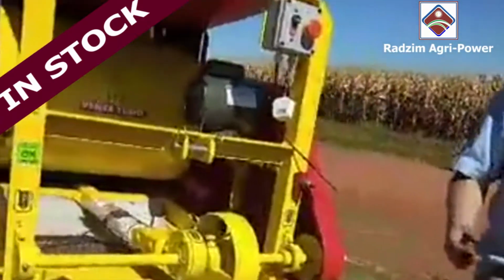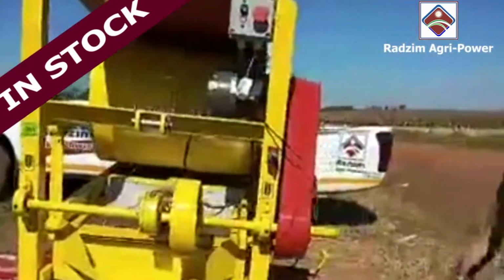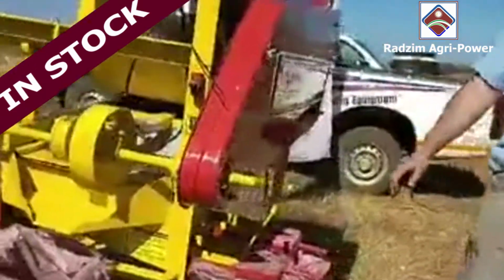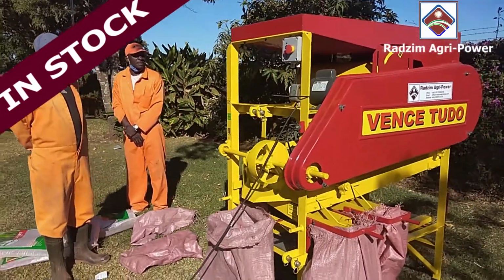seed classifier CA 25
Learn more about our Seed Classifier, benefits of using a classifier for an improved yield and crop uniformity. Get to see the machine work and watch results.